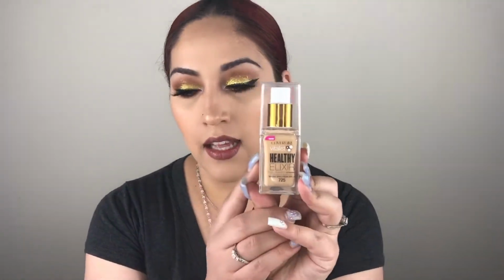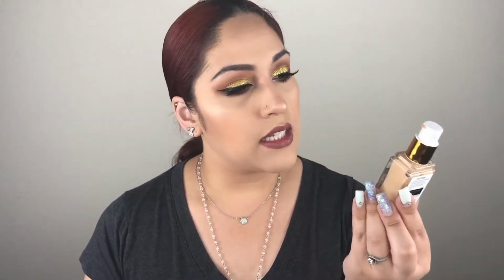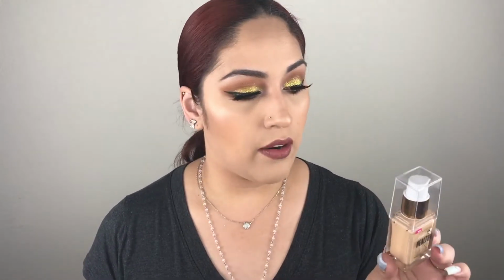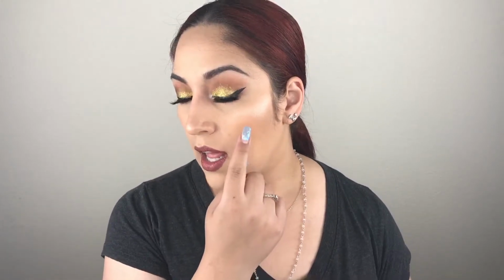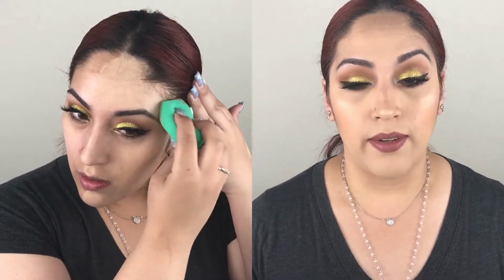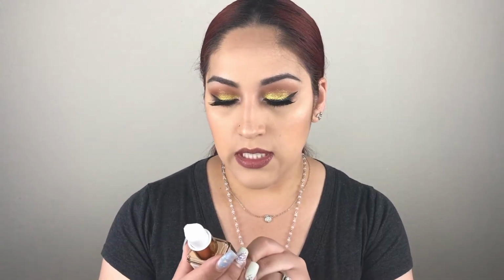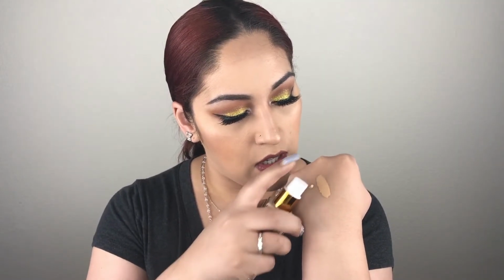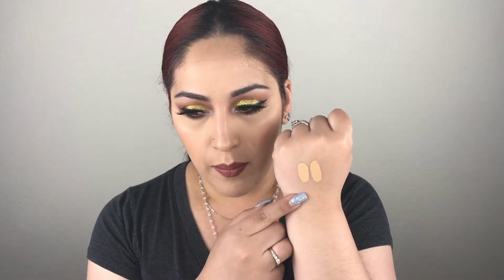New! Covergirl Vitalist Healthy Elixir Foundation | Review & Demo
A little spoiler I really liked this foundation watch this to see more about it and also a demo ;) for reference I am a NC25 in Mac and I picked up the shade '725 Buff Beige'